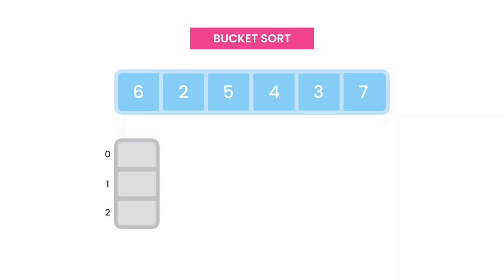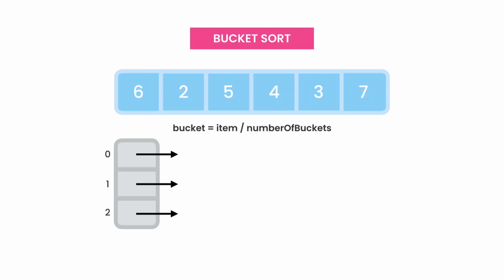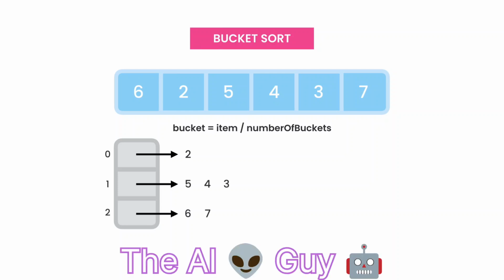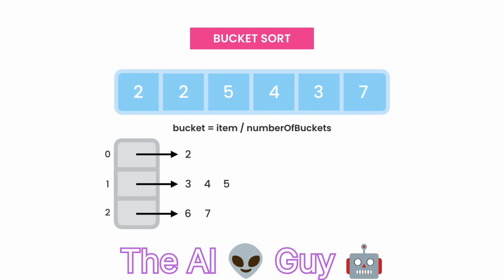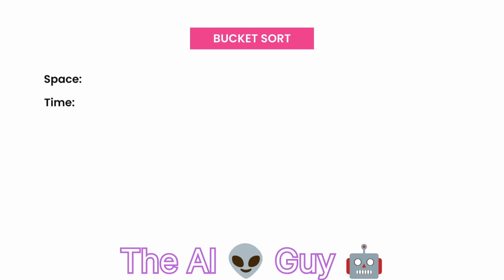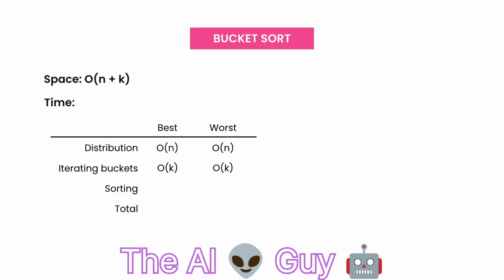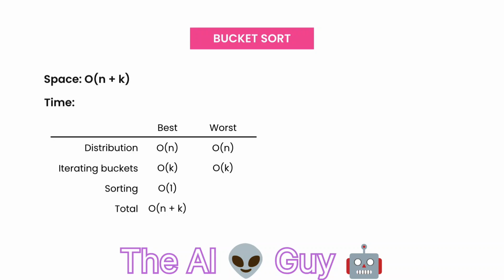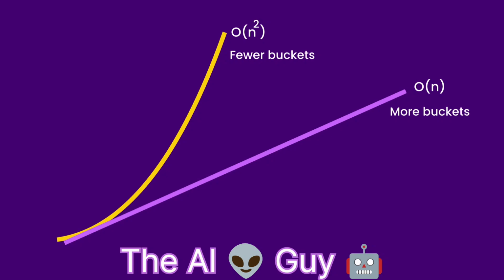Bucket Sort - Data Structure and Algorithm Part-3